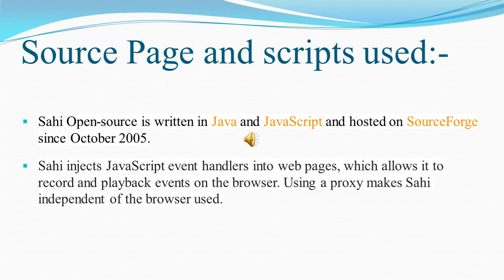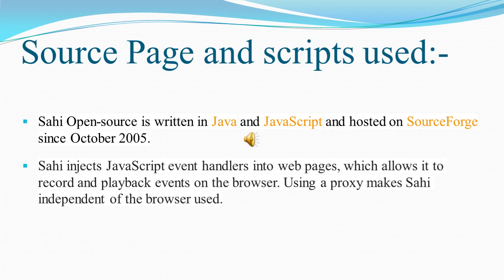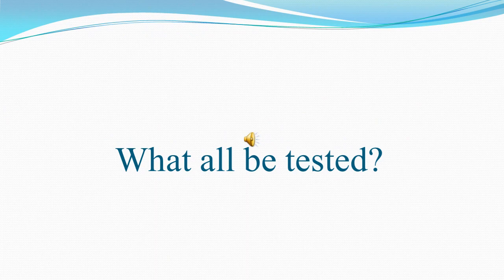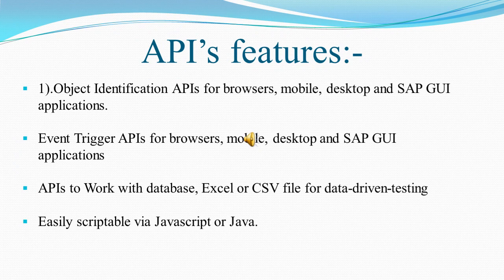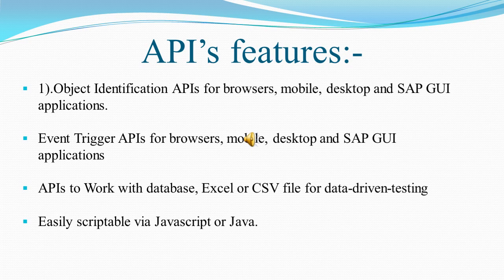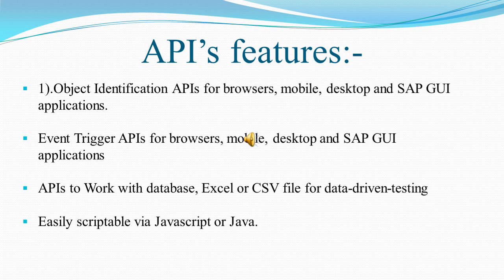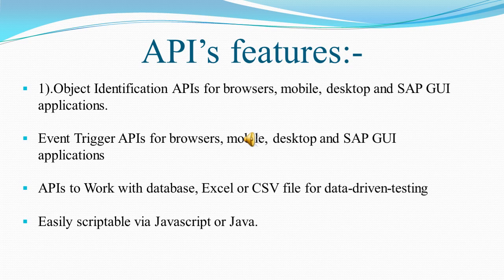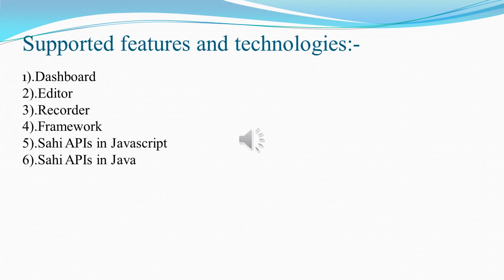software testing video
Software Testing Tool (Sahi Pro)